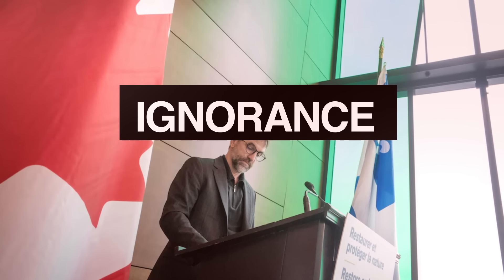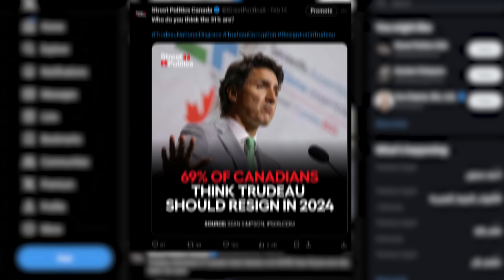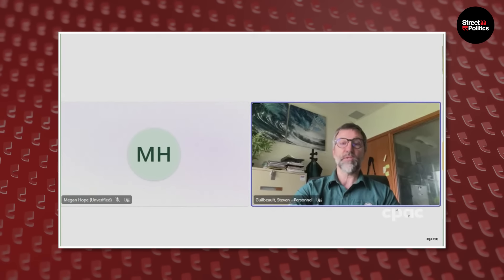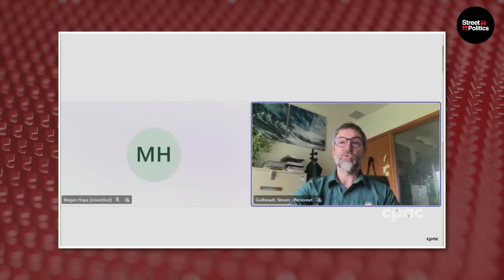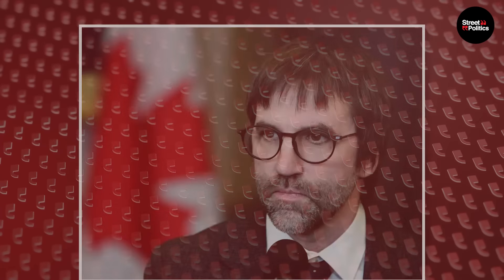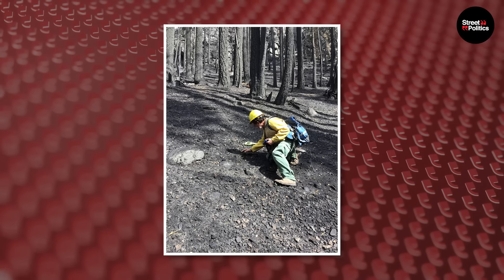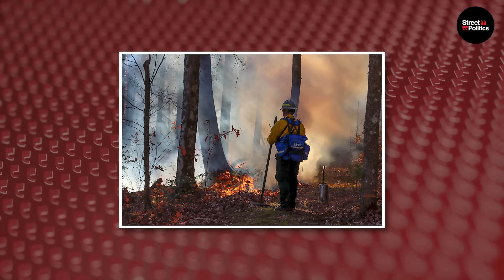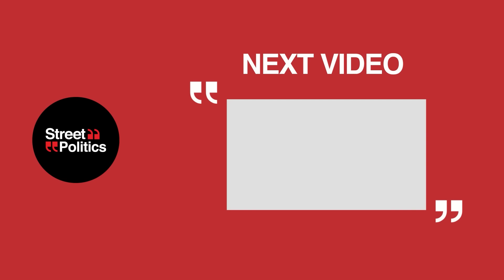Guilbeault’s Press Conference Turns Into A COMPLETE DISASTER!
Buy Us A Cup Of Coffee ☕ By Clicking On The THANKS Button 🙏
The Courage To Speak The Truth Is A Virtue!

Welcome to Street Politics Canada 🤝
We share conservative political news to inform and update you about the happenings in politics and in our society that the mainstream media will rather hide from you.
About This Video:
Environment Minister Steven Guilbeault's ridiculous attempt to blame the Jasper fire on climate change has completely backfired. Shocking new info just revealed how badly he messed up.

Turns out, Guilbeault got clear warnings years ago about dangerous fuel buildup around Jasper and did nothing about it. Now he is trying to dodge responsibility by vaguely blaming "climate change aggression." Seriously?

EVERYTHING helps us grow!.